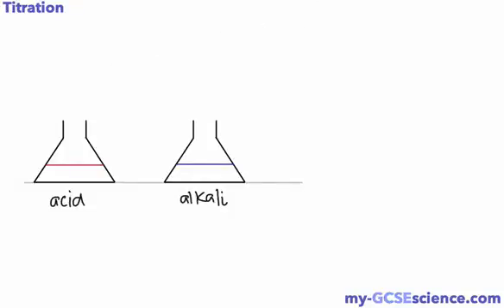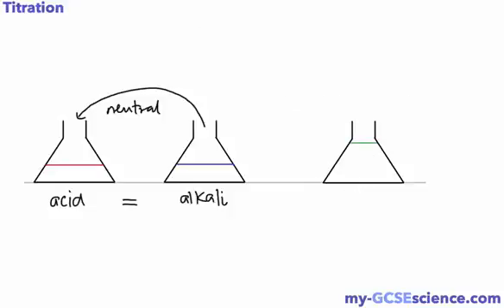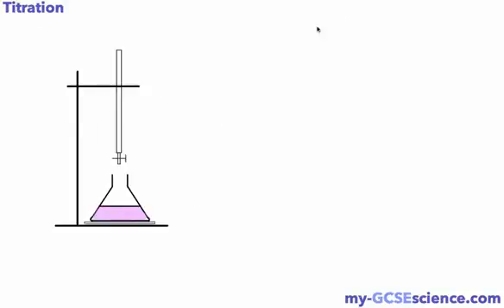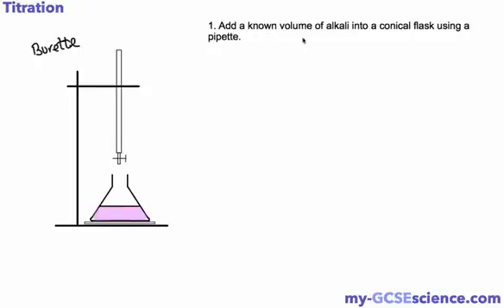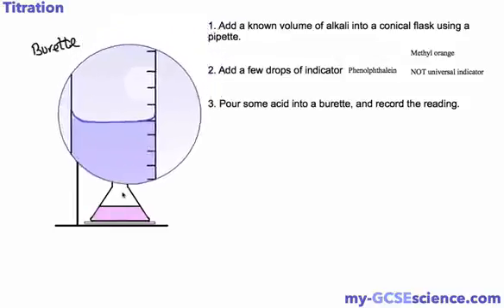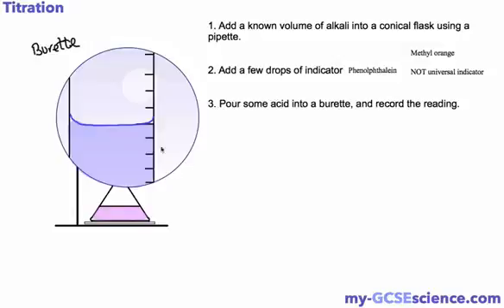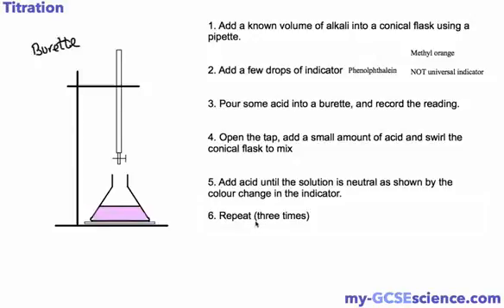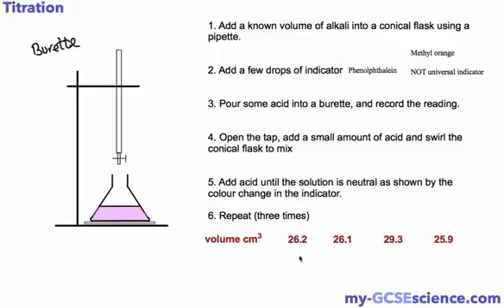C3 Titration, the Method